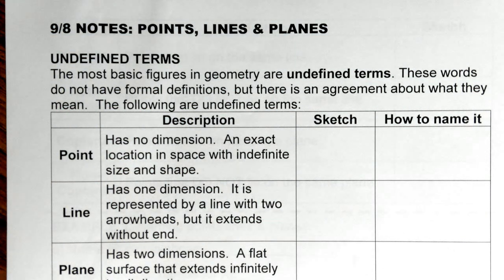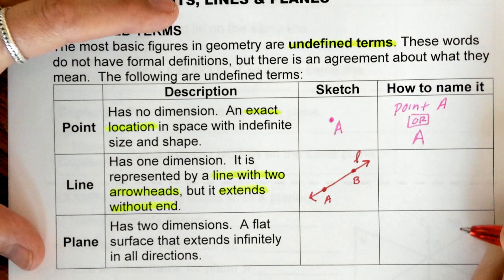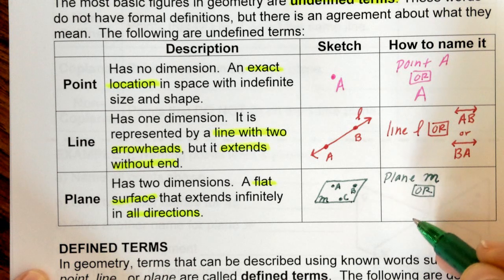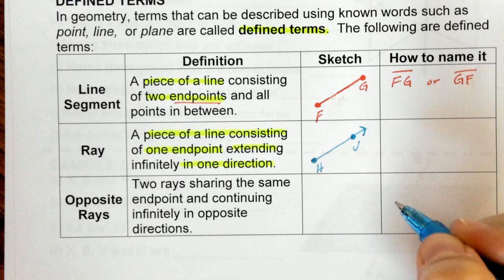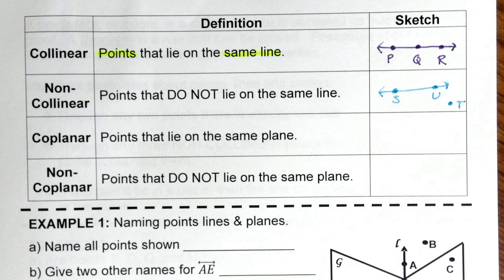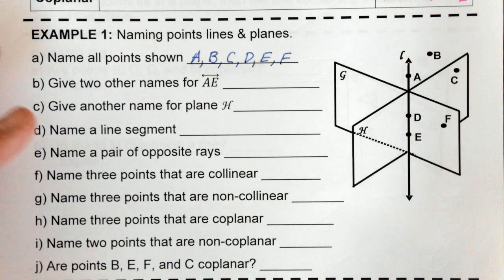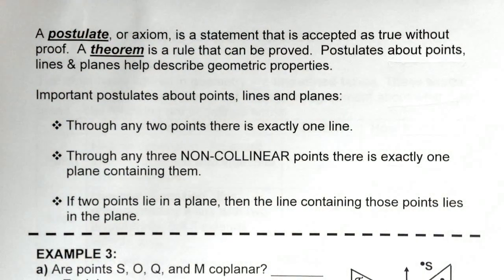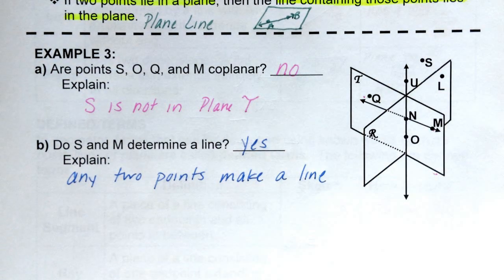Video 9/8 Notes - Points, Lines, and Planes